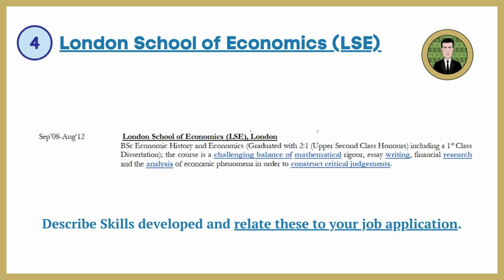CV For Goldman Sachs Job Offers! (Part 2)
My Origin Story:
I worked for 10+ Years at Top Investment Banks (e.g. Goldman Sachs, Morgan Stanley) and successfully interviewed at Hedge Funds, Private Equity & Management Consultancies e.g. Arrowgrass, CVC, KPMG etc. Prior to this, I also completed a degree at London School of Economics and CISI Finance Qualifications.